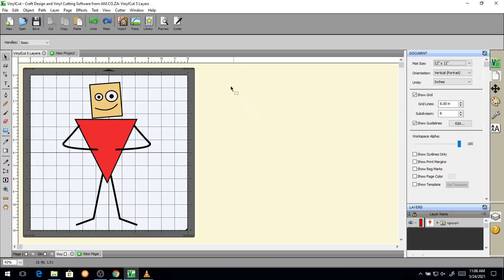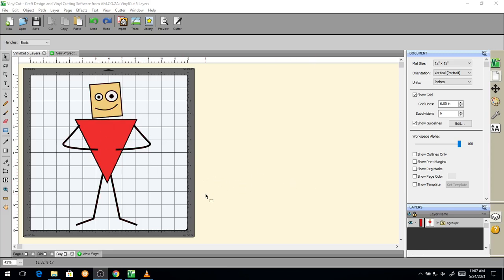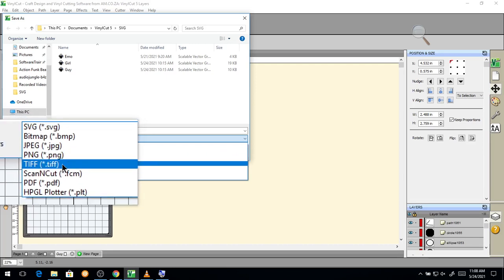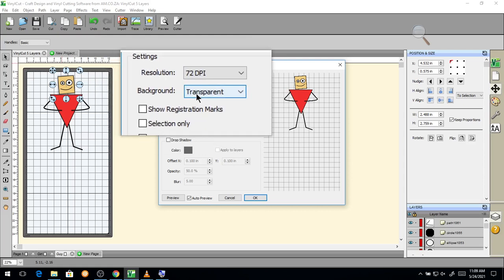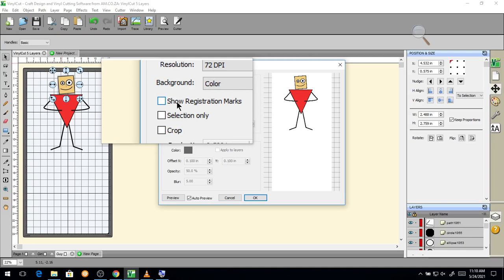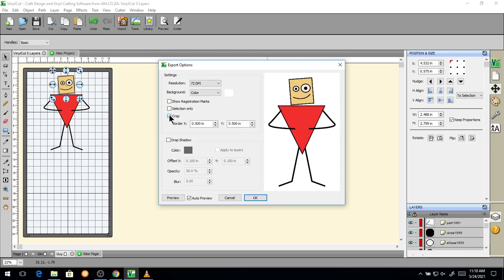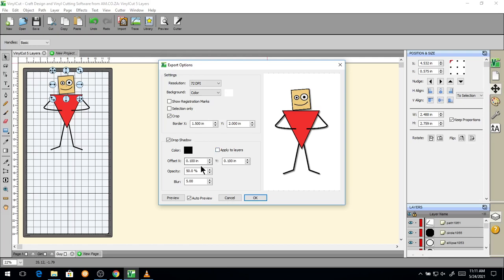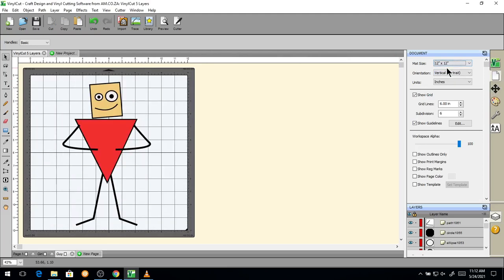VinylCut 5 Software Being Able to Export Photos and Images, Step by Step Video Guide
Want to show off your designs on social networks or just create a database of samples for all your project files.

The ability to export files as bmp, jpg, png or tiff files now mean that you are able to have a sample of your design without ever having open the main project file to see what it looks like, a great time saver.